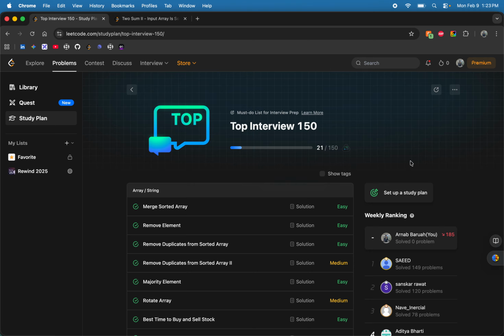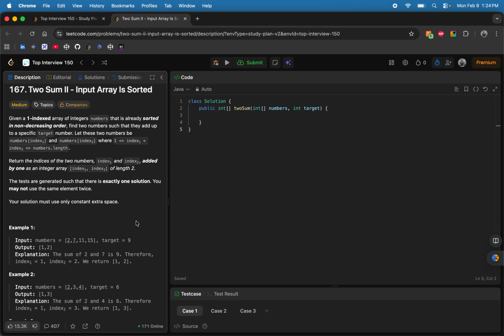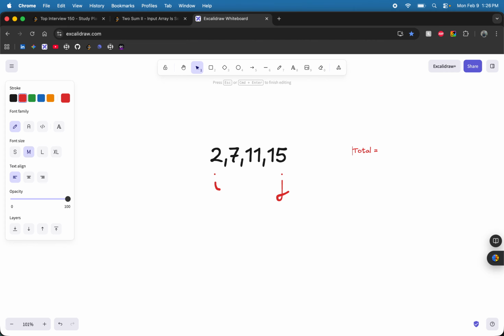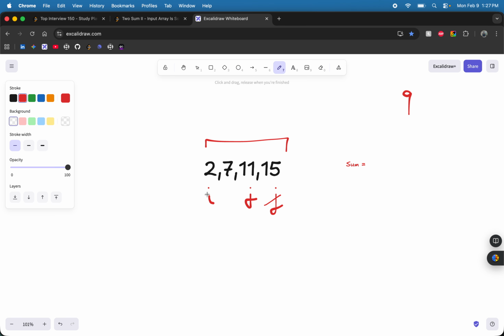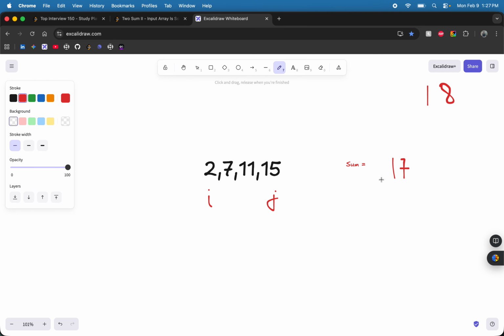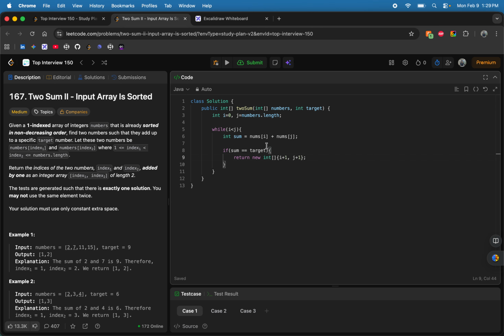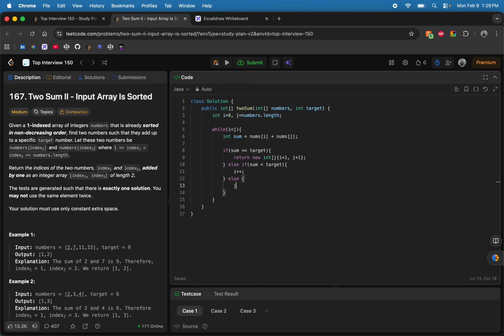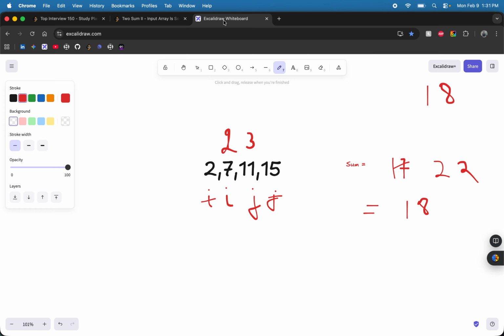SpeedRun Top Interview 150 - Leetcode #167 - Two Sum II - Input Array Is Sorted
In this video, I’m practicing LeetCode 167 – Two Sum II - Input Array Is Sorted as part of the Top Interview 150 Study Plan.